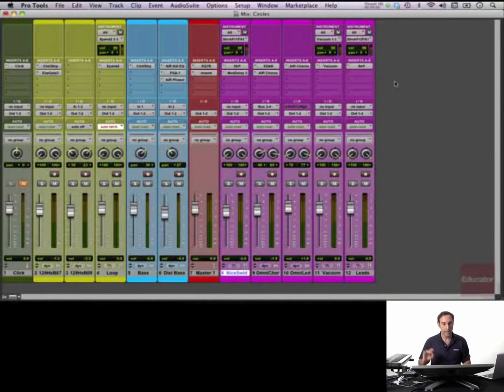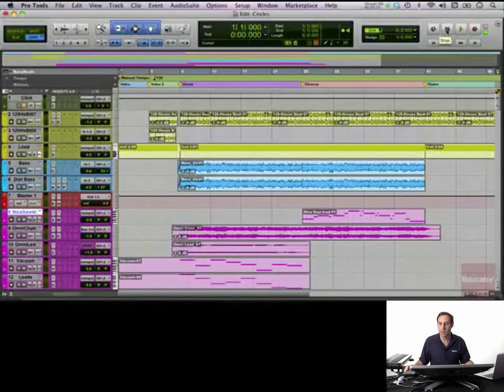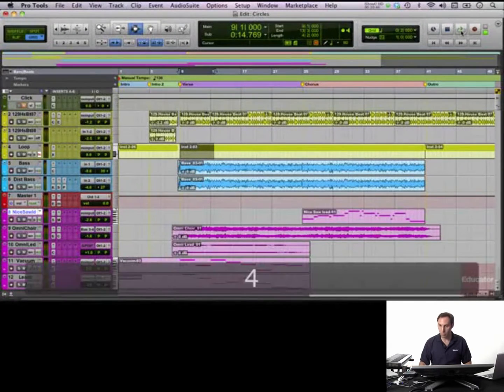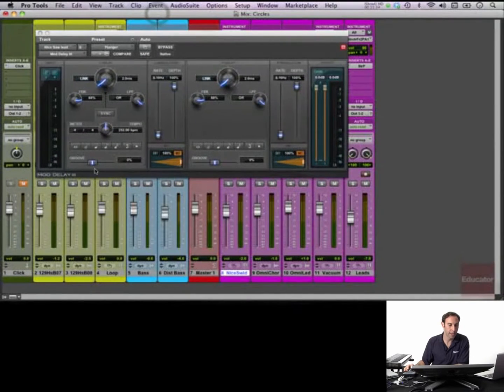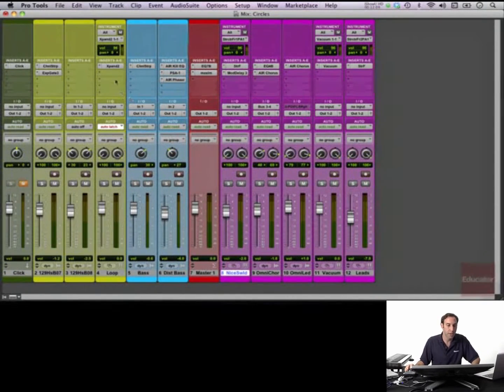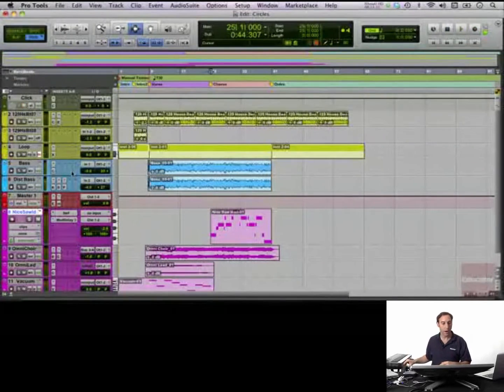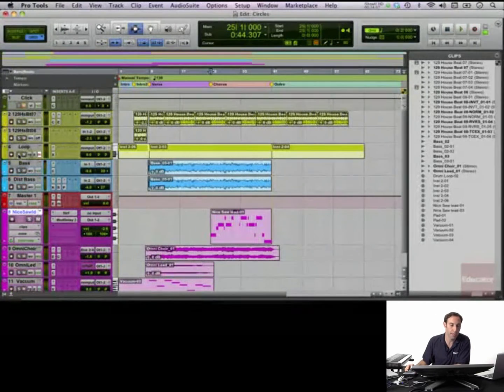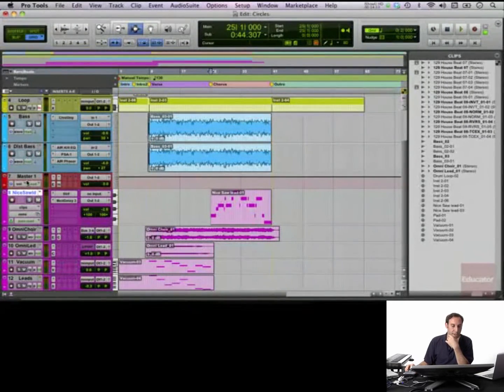01. Introduction to Pro Tools - Educator.com